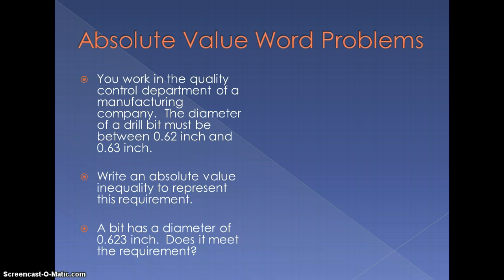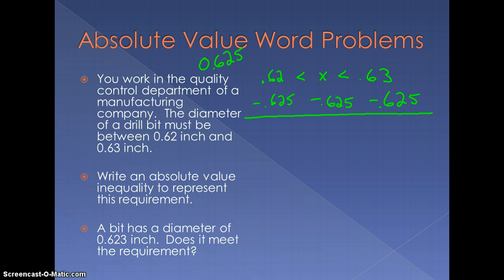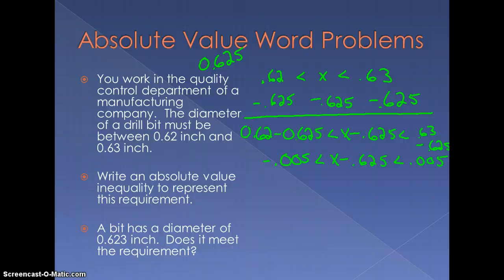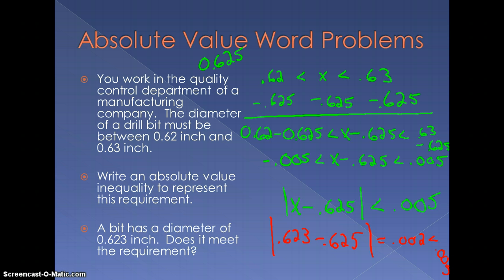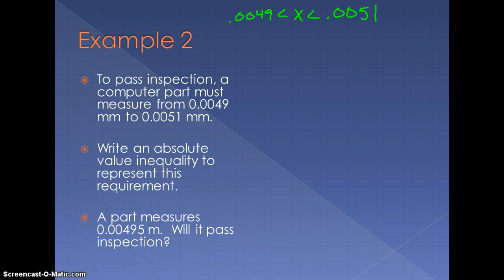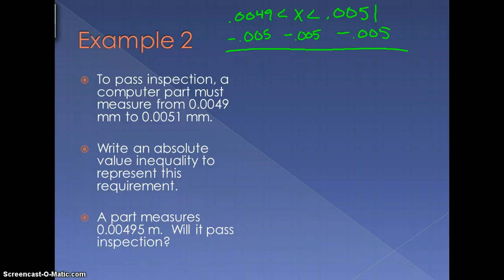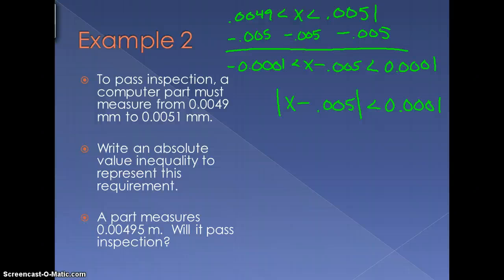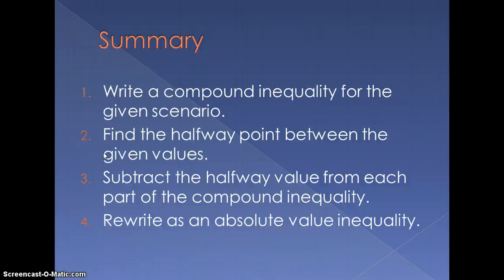Absolute Value Inequality Word Problems